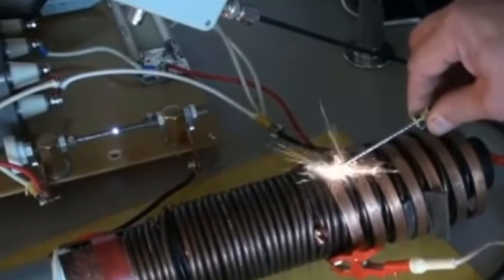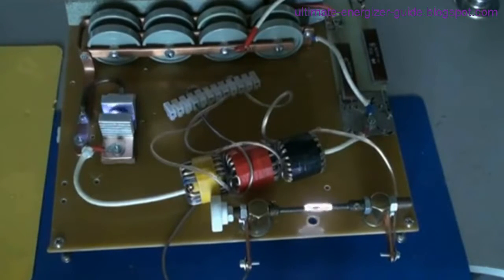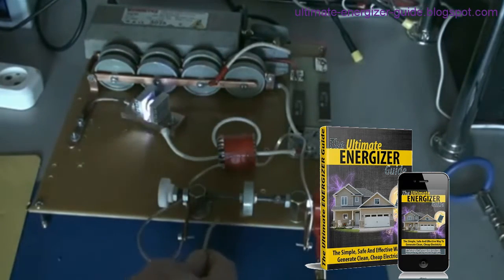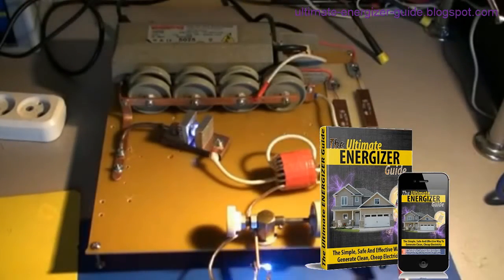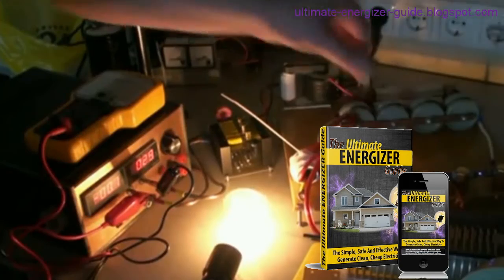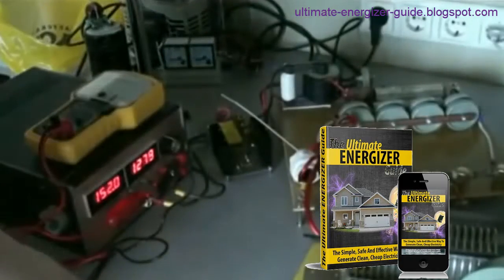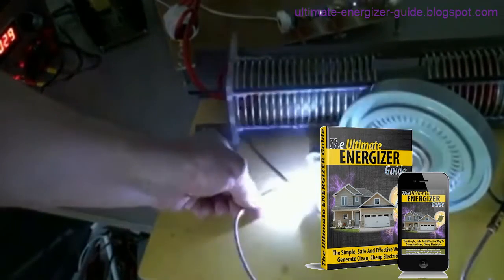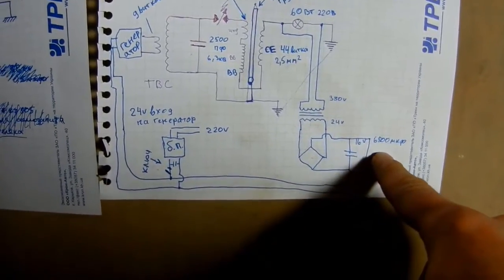Nikola Tesla Free Energy Machine - Ultimate Energizer Generator | Overunity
Blueprint for building the Ultimate Energizer generator (plan)

The Ultimate Energizer generator is based on Nikola Tesla's impulse technology. This device will generate free energy. The initial power source for the Ultimate Energizer generator can be used as a wall outlet, then converted to battery-like voltage (DC). This is a way to reduce electricity bills by almost 100%.

If you deeply understand the nature, you can create your own Free Energy machine like experts.

Free Energy From Tesla Coil - Tesla Transformer Become Generator!